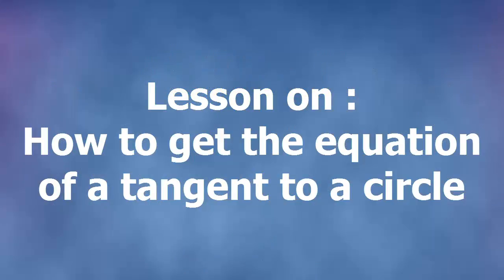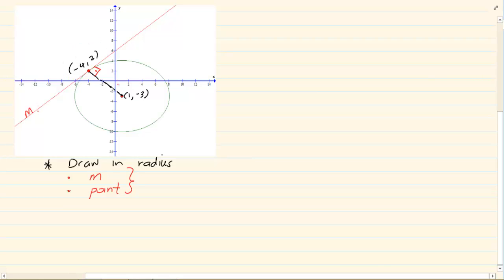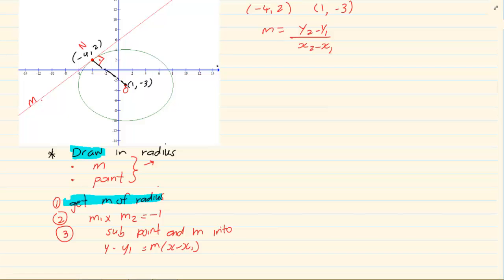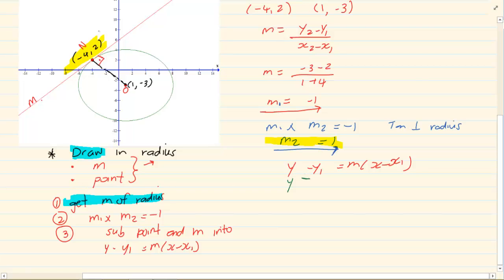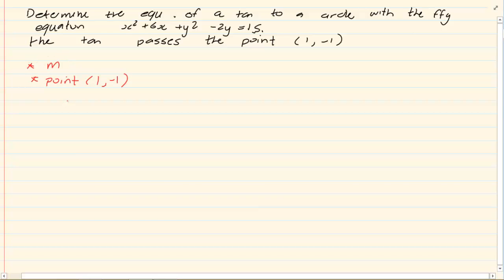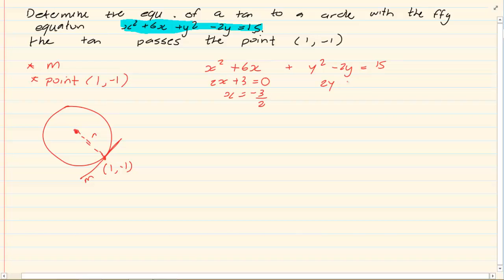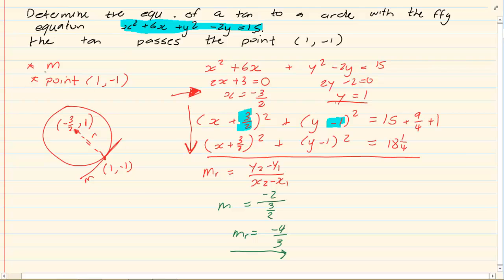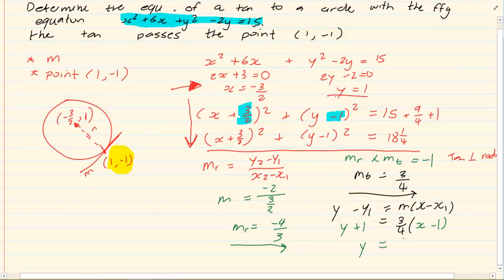Grade 12: Analytical Geometry: How to get the equation of tangent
Hey Guys